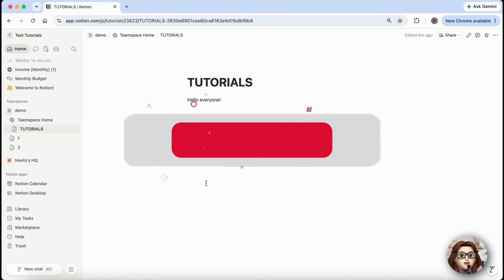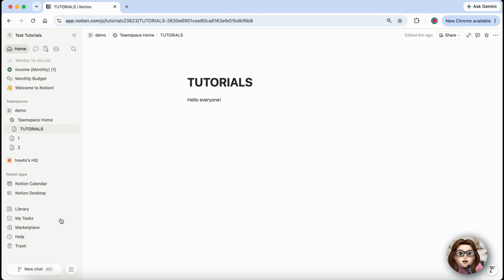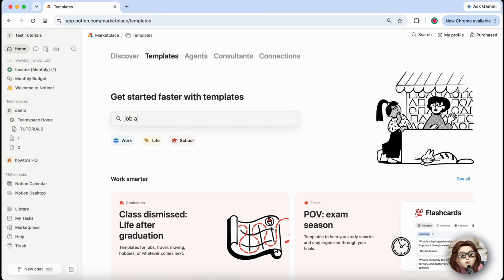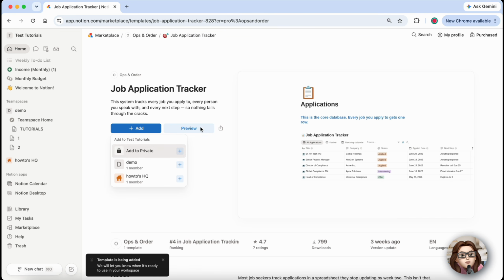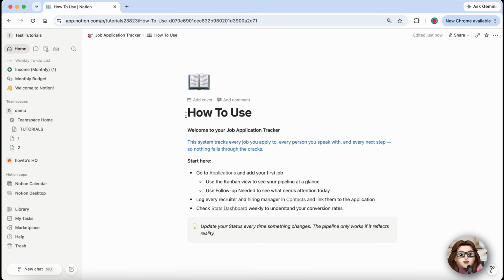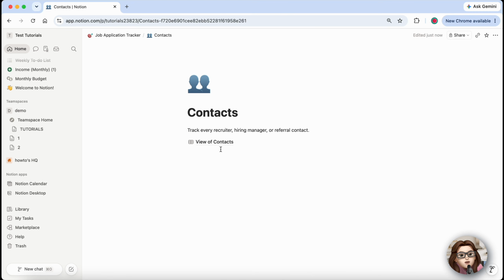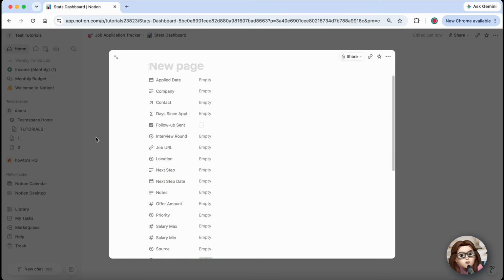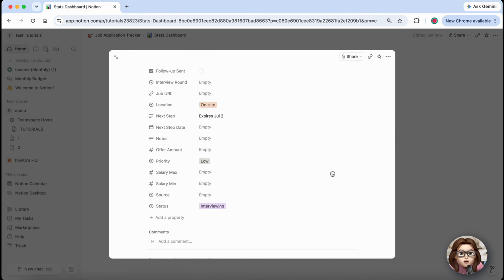How To Create A Job Application Tracker In Notion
Want to stay organized during your job search? In this step-by-step Notion tutorial, you'll learn how to create a job application tracker in Notion. Whether you're applying for internships, full-time jobs, freelance opportunities, or remote positions, this guide will help you manage every application in one organized workspace and never miss an important deadline.

A Notion job application tracker makes it easy to keep all your job search information in one place. With custom views, filters, and sorting options, you'll always know which applications need your attention.

In this video, we'll walk through the complete process of creating a job application tracker in Notion. You'll learn how to build a database, add useful properties, customize different views, filter applications by status, sort upcoming interviews, and organize your job search from start to finish.

We'll also explain the different Notion features that make application tracking simple, including:

• Database tables
• Board view
• Calendar view
• List view
• Status properties
• Date properties
• Filters
• Sorting options

Additionally, you'll discover practical ways to organize your applications, such as:

• Wishlist jobs
• Applications submitted
• Interview scheduled
• Follow-up required
• Offer received
• Accepted positions
• Rejected applications
• Archived opportunities

We'll also cover best practices for managing your job search.

Throughout the tutorial, we'll discuss practical examples such as:

• Tracking internship applications
• Managing remote job searches
• Organizing freelance proposals
• Monitoring interview stages
• Recording recruiter conversations
• Tracking salary expectations
• Planning follow-up emails
• Building a career dashboard

You'll also learn common mistakes beginners make, such as forgetting to update application statuses, missing follow-up dates, creating duplicate entries, failing to save job descriptions, or not using filters to organize active applications. Understanding these best practices will help you stay organized and improve your chances of landing your next opportunity.

We'll also explain the difference between table views, board views, calendar views, filters, sorting, and status properties so you can choose the best setup for managing your applications.

This tutorial is perfect for Notion beginners, students, recent graduates, professionals, freelancers, career changers, remote job seekers, and anyone who wants a better way to organize their job search.

In this video, you'll learn:

• How to organize job applications efficiently
• How to track interviews and follow-ups
• Best practices for managing your job search
• How to customize database views
• Common job tracking mistakes to avoid
• Tips for staying organized during your job search
• How to build a personalized Notion career tracker

By the end of this tutorial, you'll know how to create a job application tracker in Notion that keeps all your applications, interviews, contacts, and follow-up tasks organized in one easy-to-manage workspace.

This video shows you How To Create A Job Application Tracker In Notion! Watch this Video till the end to learn How To Create A Job Application Tracker In Notion.

Were you able to figure out How To Create A Job Application Tracker In Notion? Share this with your friends who want How To Create A Job Application Tracker In Notion.

Problem Solved in this Video-:

What Do you Think of How To Create A Job Application Tracker In Notion?